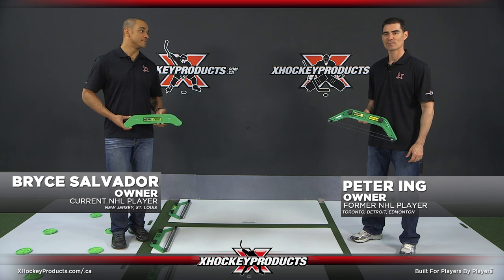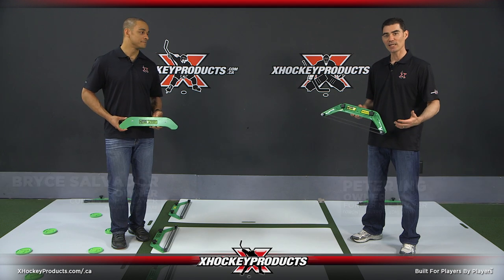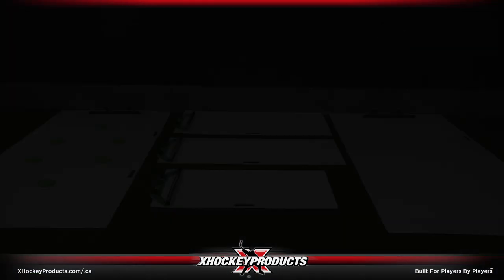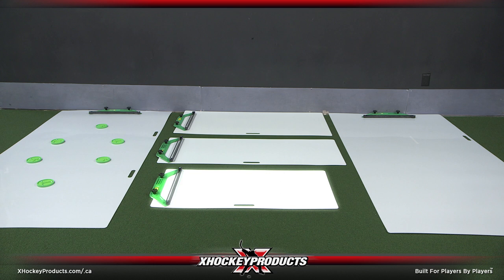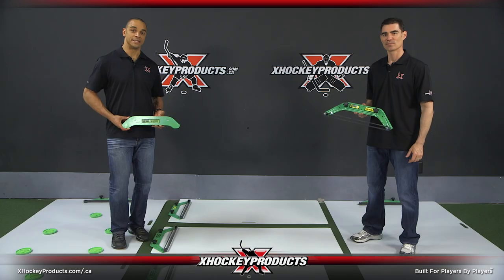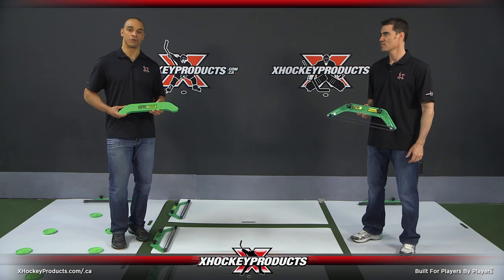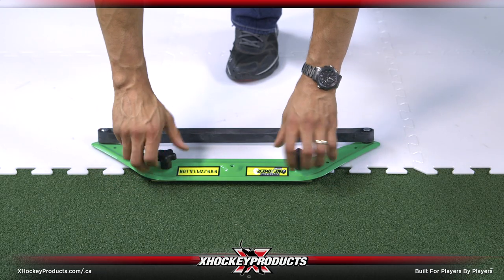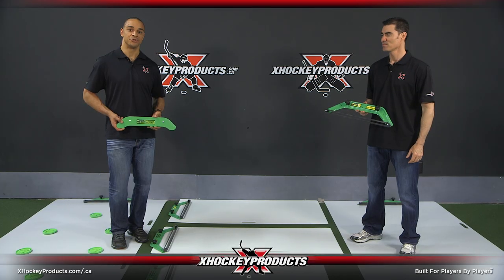EZ Puck One Timer Training System at XHockeyProducts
The EZ Puck One-Timer Puck Passer is designed to attach to virtually any flooring or shooting pad, to help you to develop your passing, receiving a pass, stick handling and shooting skills.

Available at xHockeyProudcts.com and xHockeyProducts.ca